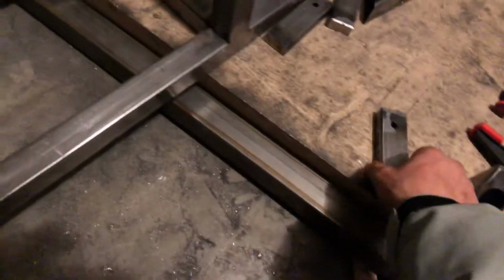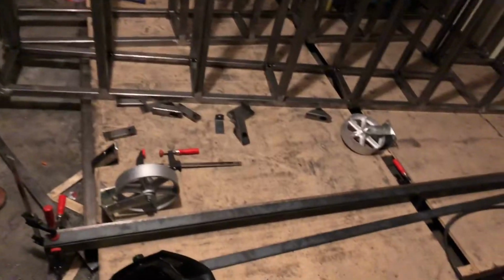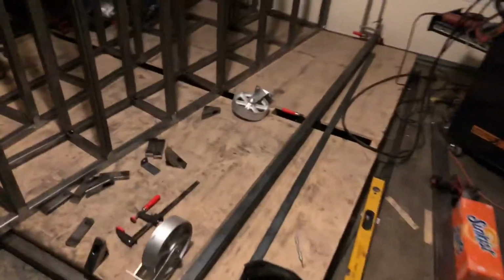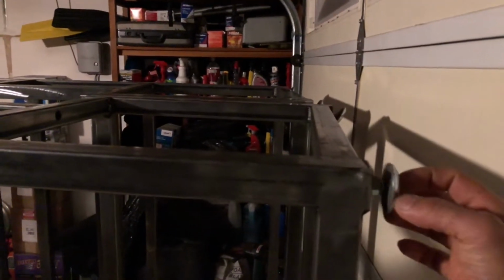Huge steel bookcase with rolling ladder build 6